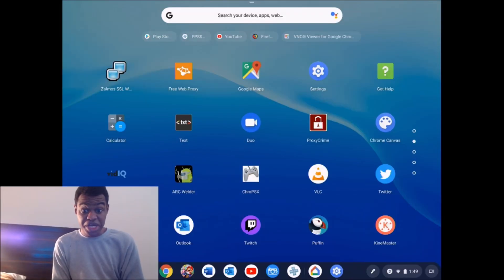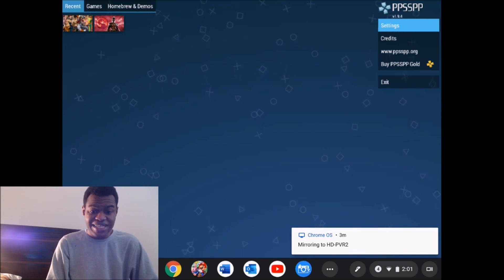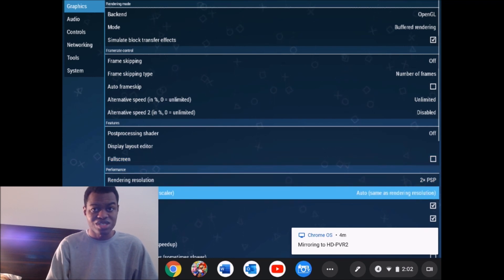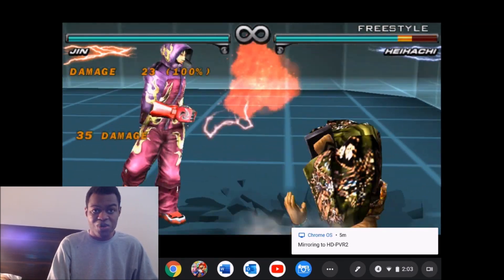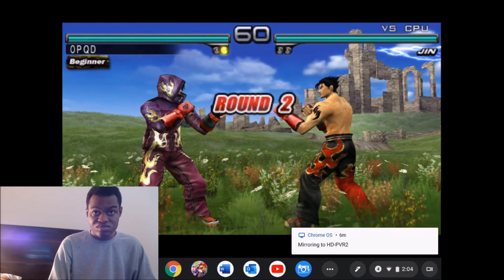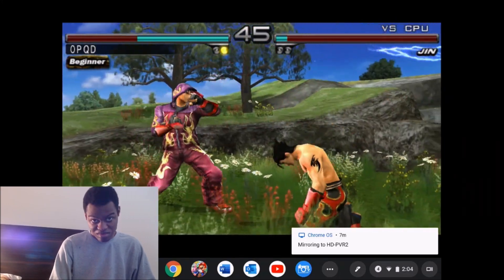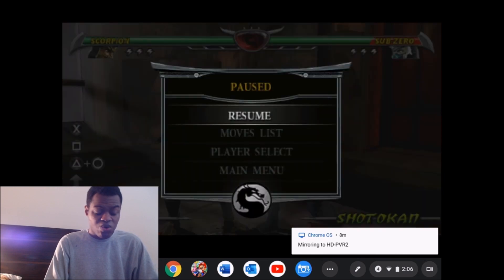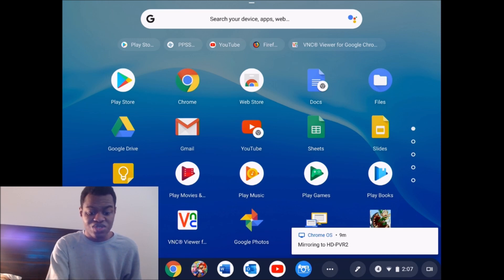PSP Games running on a chrome os tablet (Asus Chromebook Tablet CT100)